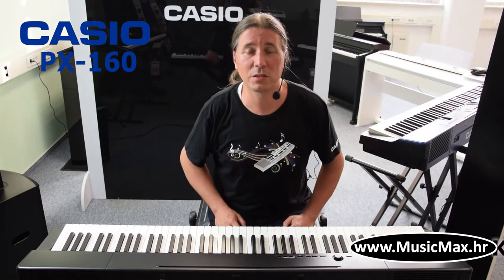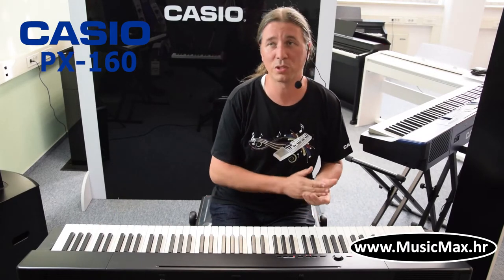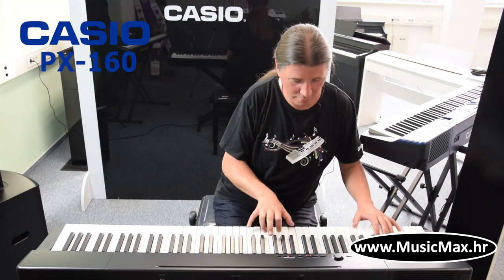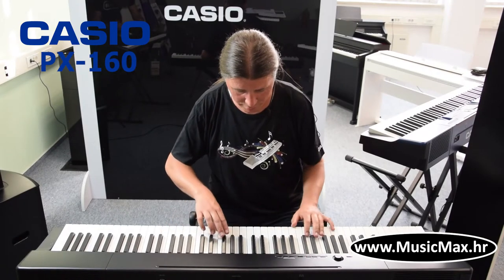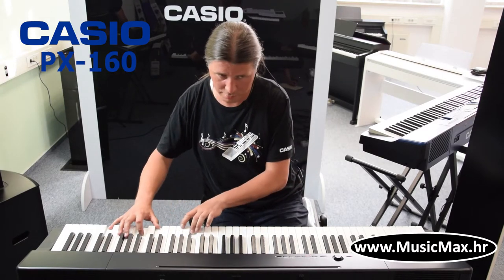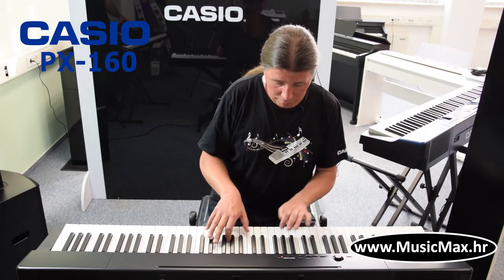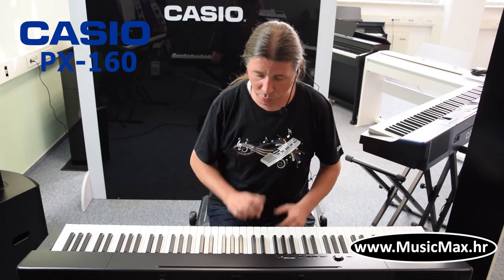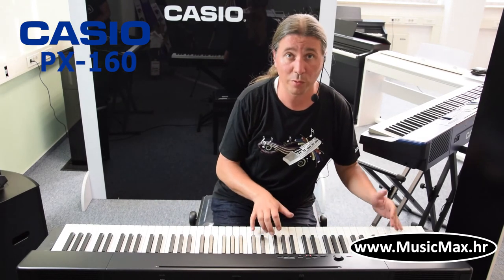CASIO PX-160 DIGITALNI STAGE PIANO (demo Kristian Terzić)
Nasljednik popularnog PX-150 modela, odličan stage pianino kompaktnih dimenzija i izvrstan izbor za sve kojima treba lako prenosivi instrument koji zauzima malo prostora.
Privia PX-160 predstavlja Casio AiR tehnologiju Air Sound Source u kombinaciji s Tri-Sensor Scaled Hammer Action II tehnologijom klavijature.
Pored toga PX-160 nudi poboljšan izgled i vjernu simulaciju zvukova pravog klavira, orgulja, gudača. (18 različitih zvukova).
Sadrži i 2 ulaza za slušalice sa prednje strane klavira.
Moguće je dokupiti podnožje s ugrađenim pedalama koje imaju jednake funkcije kao i one kod klasičnog pianina.

Kristian Terzić Klavijaturist - Aranžer - Kompozitor (Gibonni / Massimo / Tereza Kesovija / Jadranka Stojaković / Boris Novković / Rade Šerbedžija)